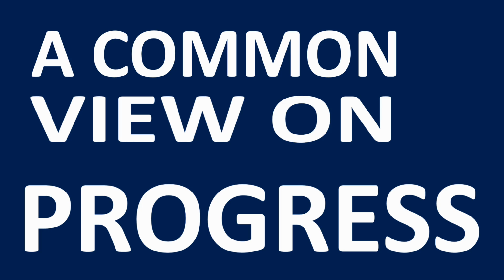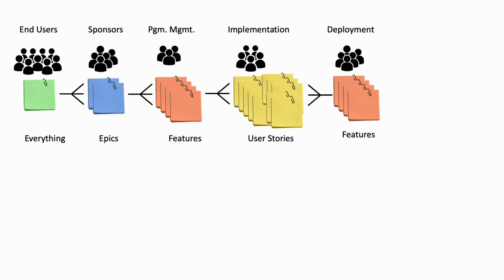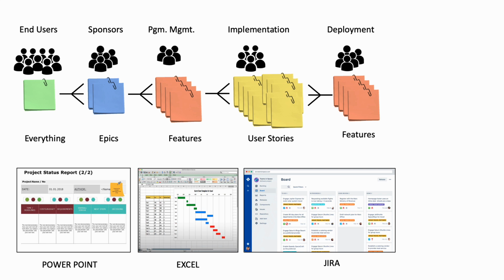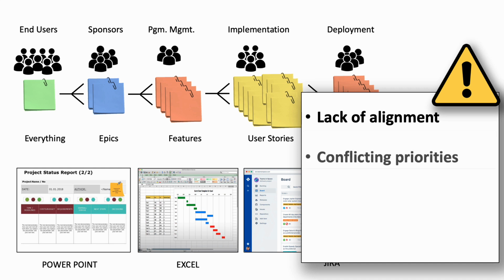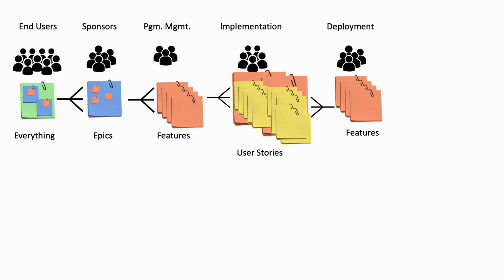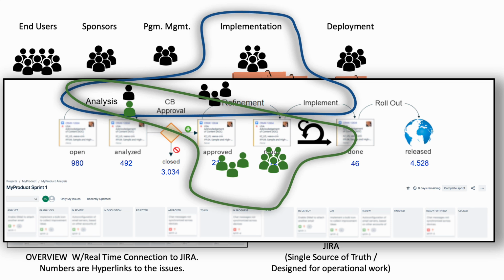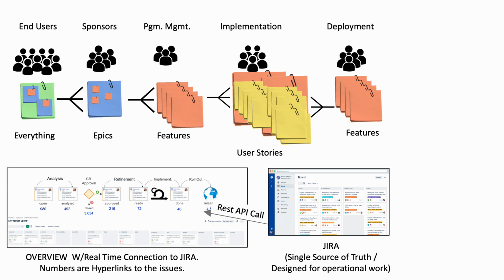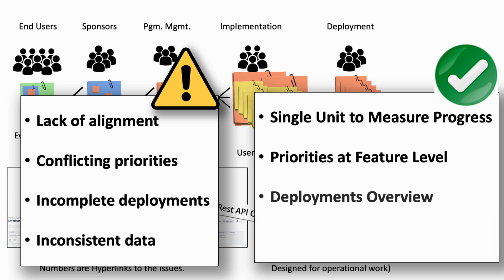a common view on progress